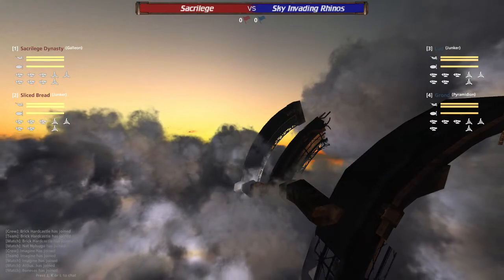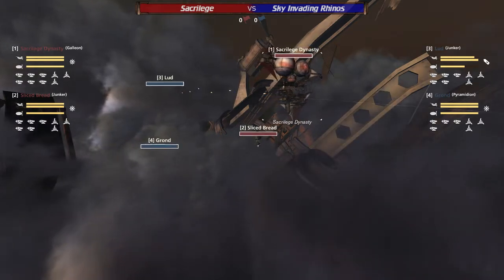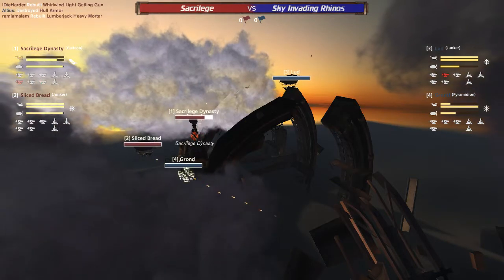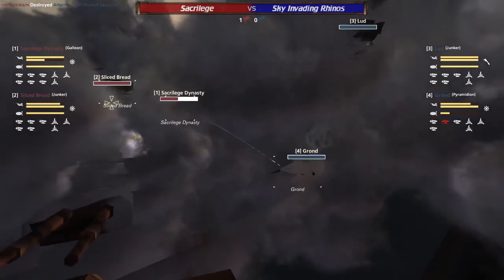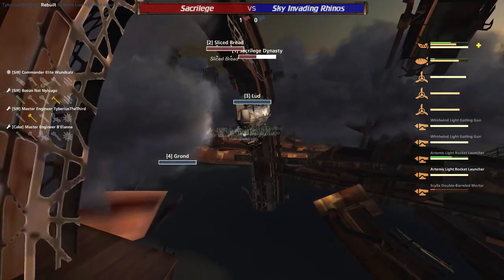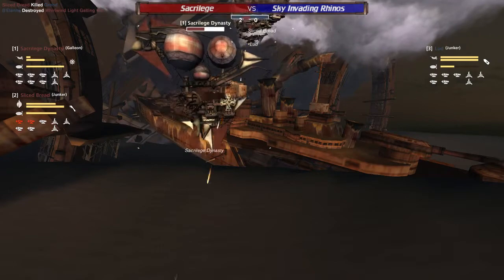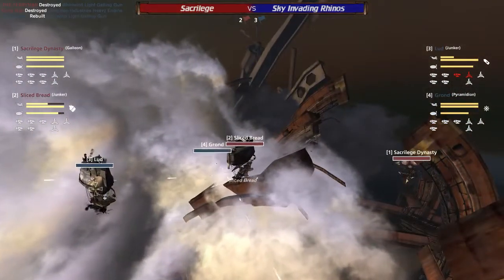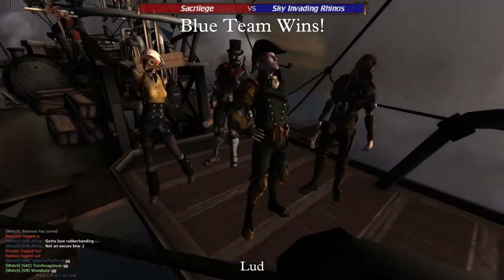Sky League Group B - Sacrilege vs Sky Invading Rhinos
Casting: Brick Hardcastle & Imagine42